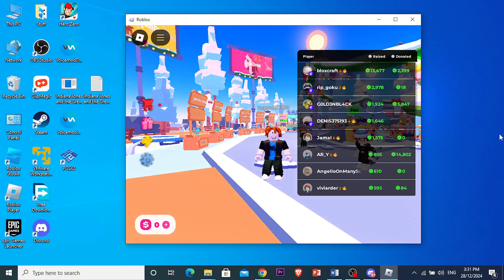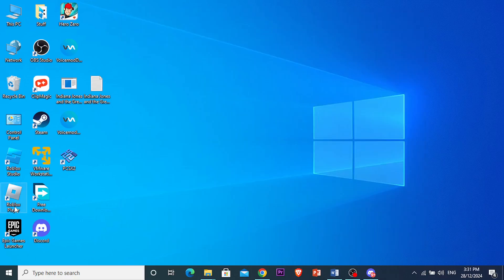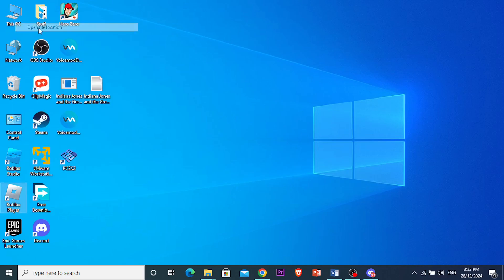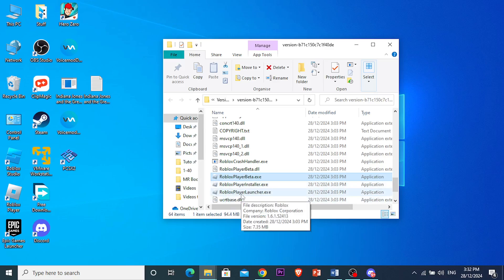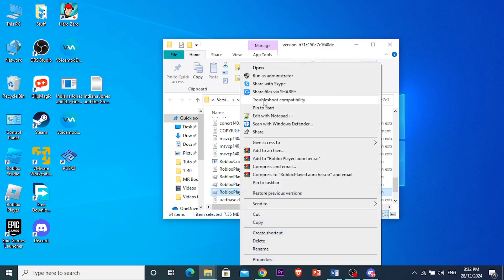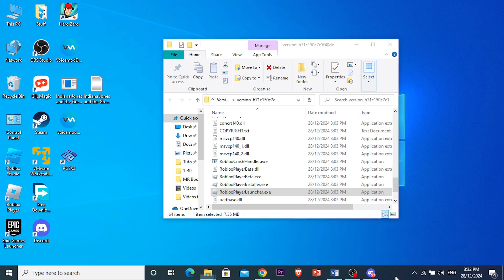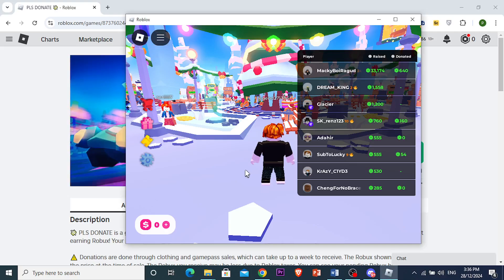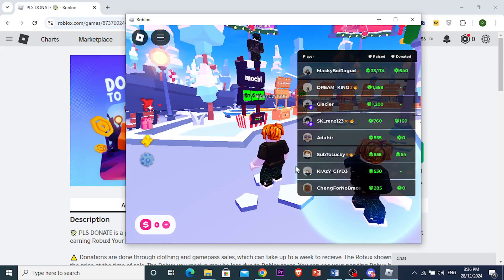How To Fix Invisible Cursor in Roblox | Fix Roblox Mouse Invisible (2025)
Today I'll show you how to fix invisible cursor/mouse invisible in Roblox.